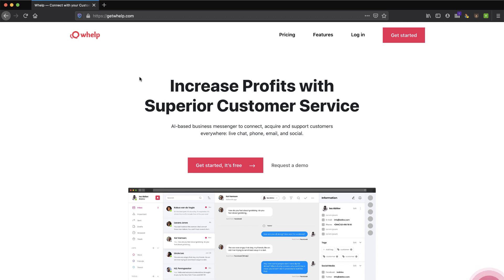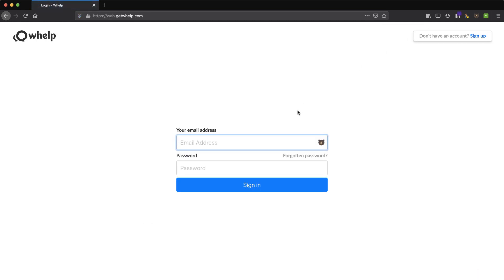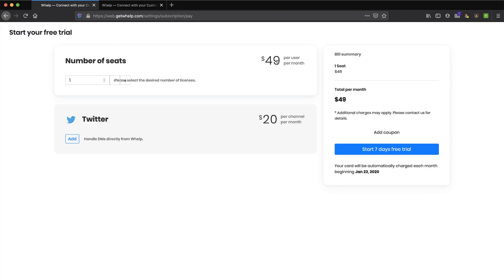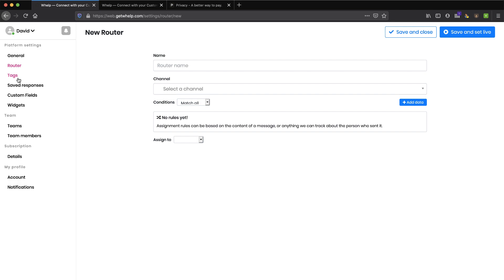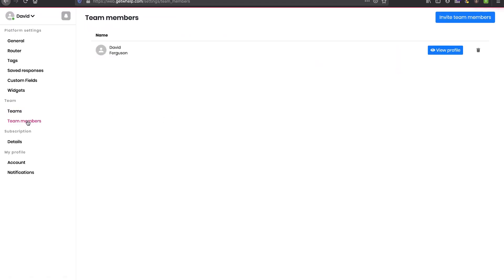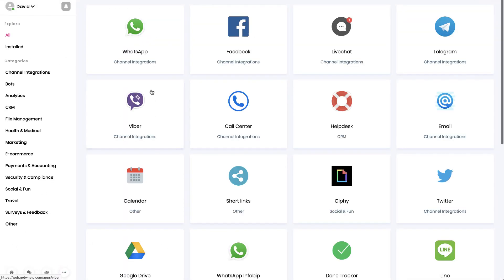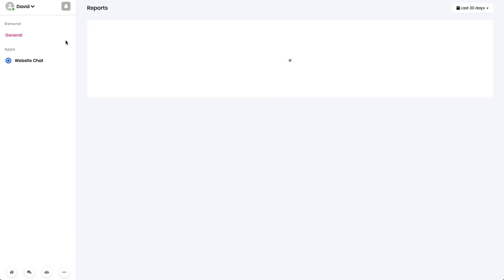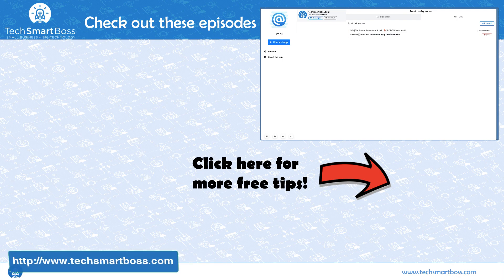Whelp Onboarding and Review: All In One Support and Sales Communications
Having tightly integrated support, sales, and marketing tools in a Tech Smart Boss tech stack is essential.  Having all sides of a customer or prospect relationship in a single view can help drive opportunities. I talked about this in Episode 114 of the podcast, check it out

So you can imagine, when I found a tool that talks about doing just that, my interest was piqued, and it's the spotlight of the video today, Whelp

Whelp is definitely a tool to keep an eye on.  It's an early-stage product, and they are tackling a huge challenge to provide omnichannel communication across sales, marketing, and support channels.

In this video, I set up a brand new Whelp account and step through all the features on the backend, including seeing what their chat set up looks like.  I was impressed with the power present and the glimpses of features coming soon.